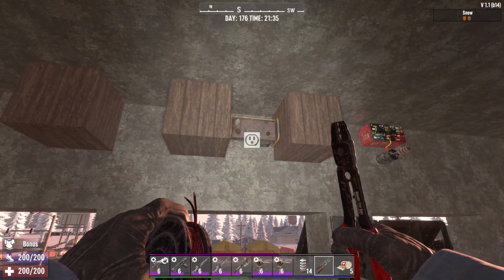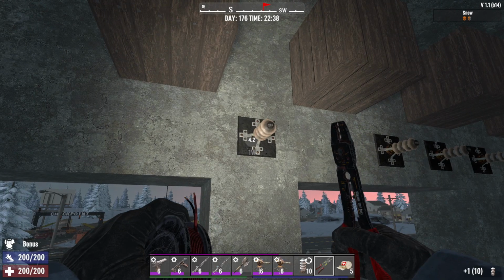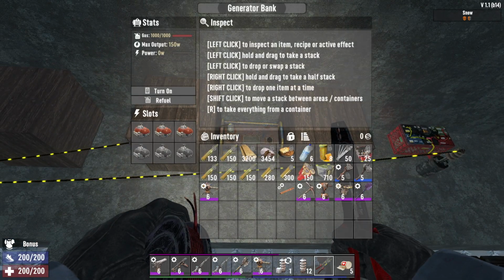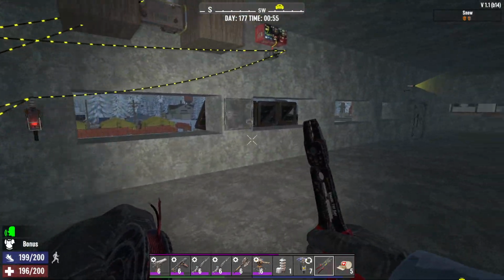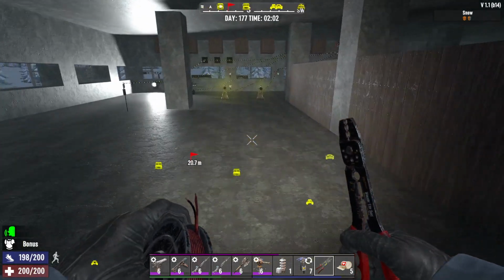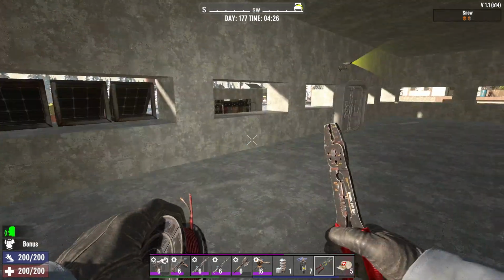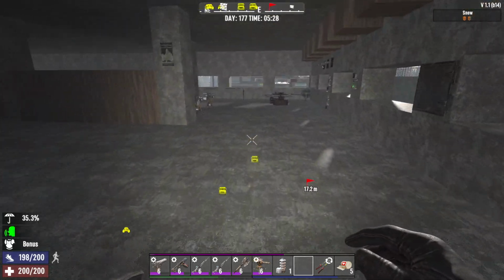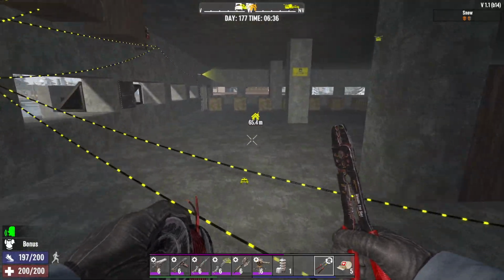7 Days to Die - Electricity Training - How To - Zombie Survival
Here you’ll find let’s plays, walkthroughs, reviews, gameplay highlights, tips & tricks, and first impressions across a wide variety of games. From action-packed shooters and open-world adventures to survival challenges, indie gems, and the latest trending titles, we dive into it all.

From action, adventure, survival, shooters, RPGs, strategy, simulation, horror, indie games, battle royale, and open world titles, we bring you fresh content every week.

Our mission is to bring you fun, entertaining, and informative gaming content that helps you discover new games, master your favorites, and stay up to date with the gaming world. Whether you’re here for competitive multiplayer gameplay, casual playthroughs, RPG storytelling, or sandbox creativity, there’s something for every gamer.

🔥 Expect uploads featuring:

    New releases & trending games

    Survival, shooter, and strategy gameplay

    Indie & early access playtests

    Tips, guides, and tutorials

    Funny gaming moments & highlights

Whether you're into military sims, zombie survival, FPS strategy, or open-world exploration, this is your new home for adrenaline-pumping content and gameplay breakdowns.